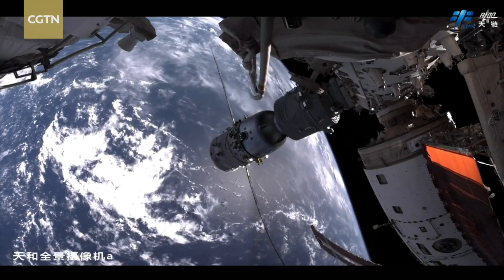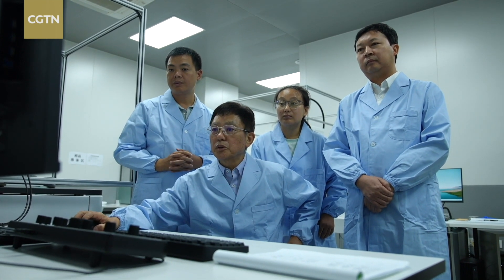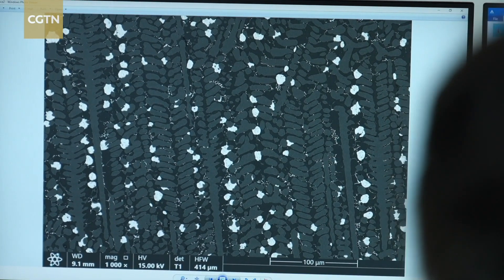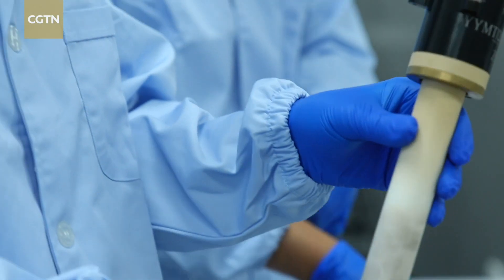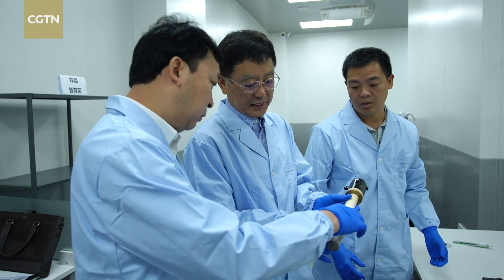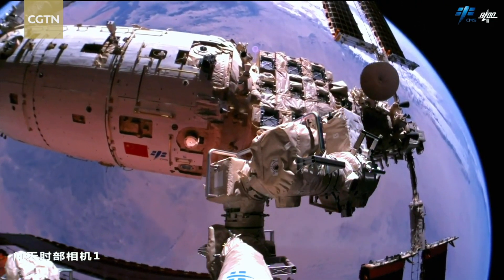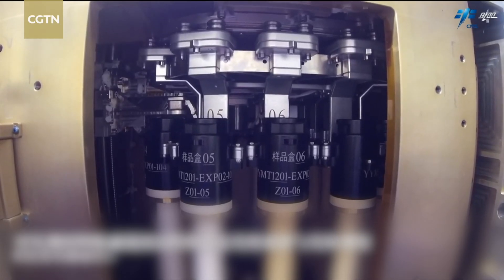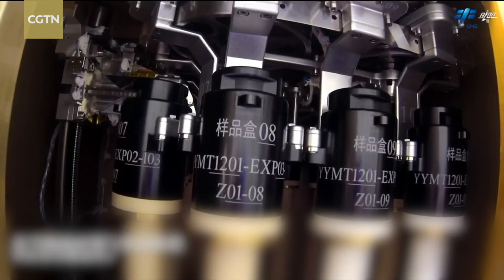China Space Station delivers new alloy materials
The China Space Station has helped deliver new alloy materials that could play a crucial role in the future development of key industries. Zhao Jiuzhou, researcher at the Institute of Metal Research, Chinese Academy of Sciences, leads the team that has concocted better phase separation alloys that are tailored to their needs. The material advance could help people at home and abroad.